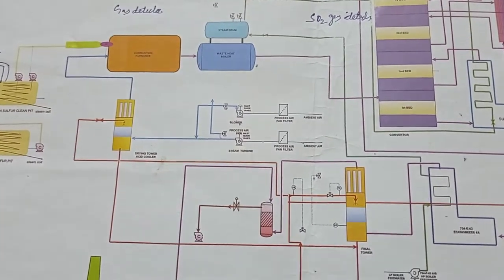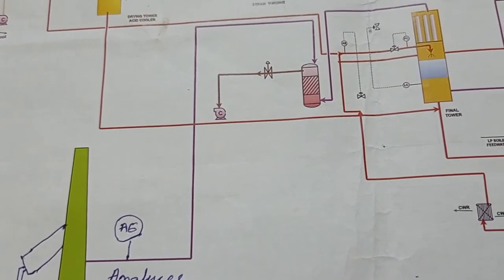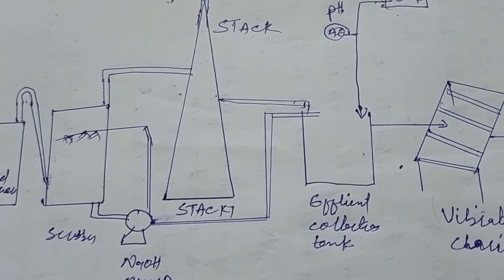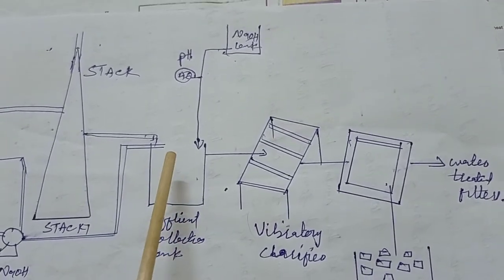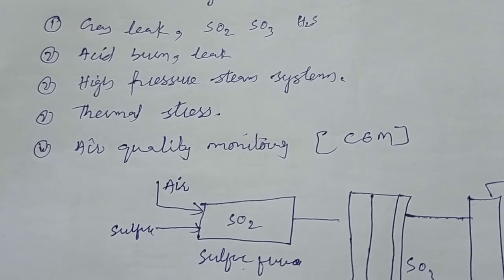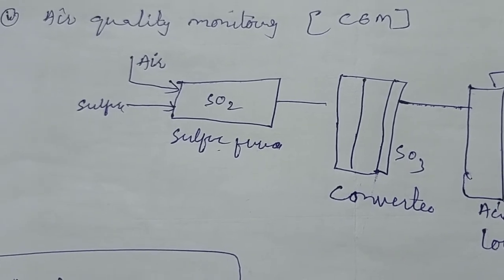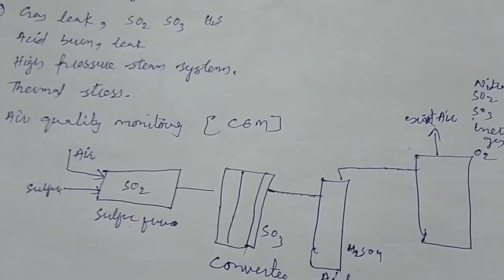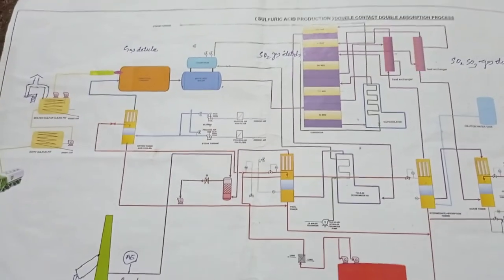pollution in sulfuric acid and how we handle hazard in sulfuric acid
sulfuric acid pollution how to handle air pollution land pollution and water pollution 💦